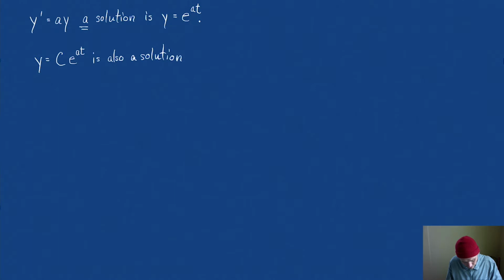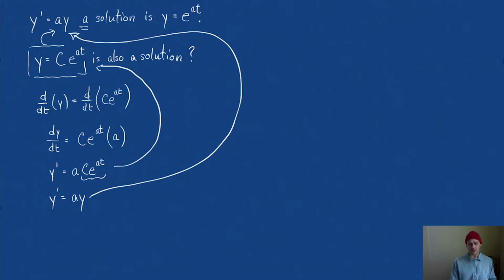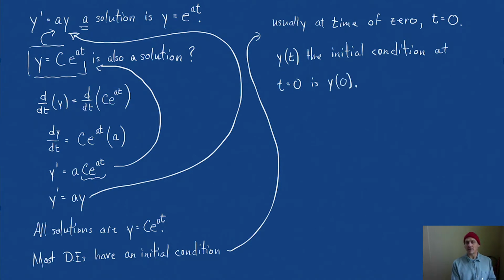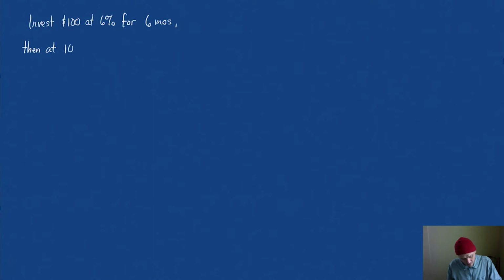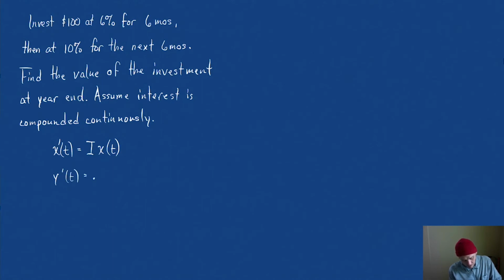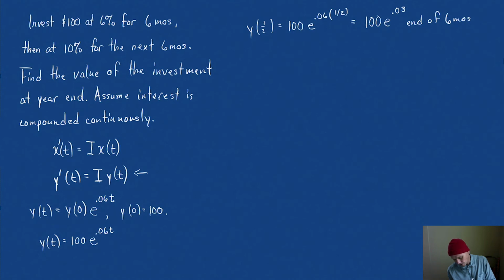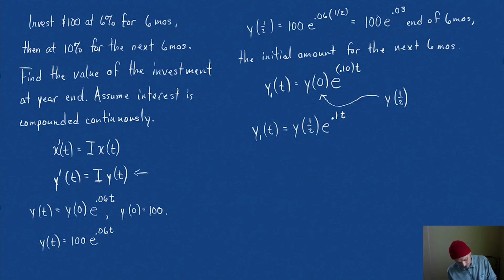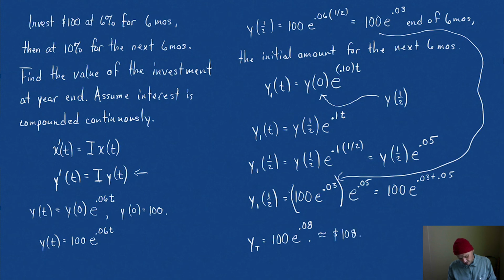1.3 Initial Conditions and an Investment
An example of solving a the most simple differential equation in which interest is compounded continuously. This example illustrates changing initial conditions.